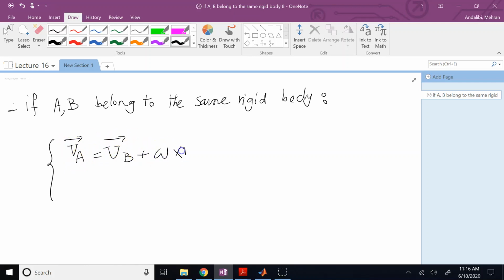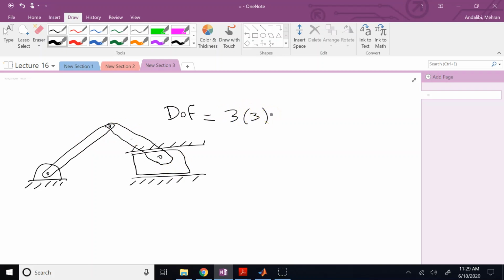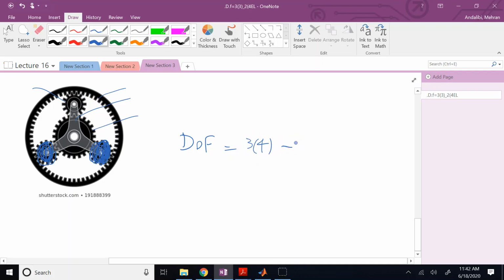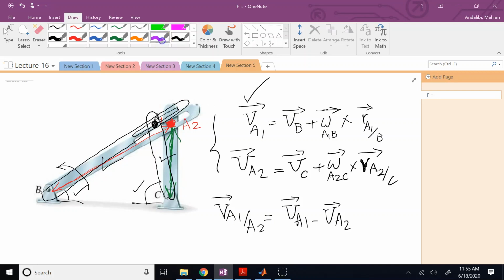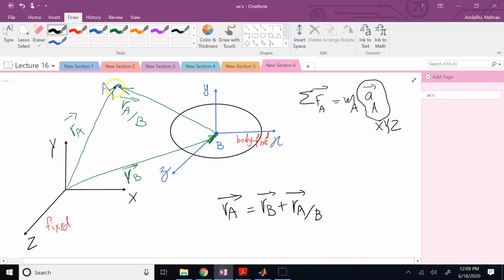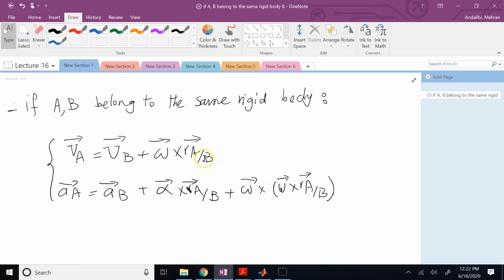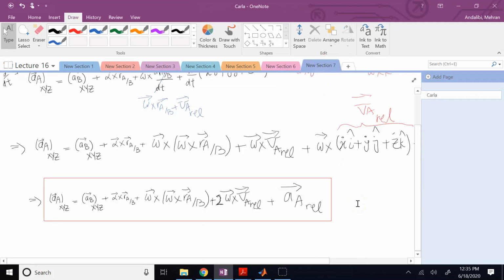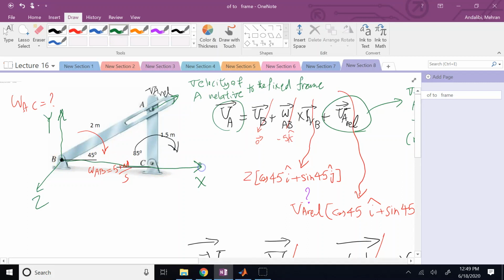Sliding Contacts in Rigid Bodies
Velocity and acceleration of rigid bodies with sliding contacts are discussed here.